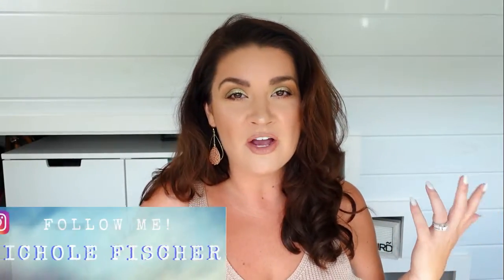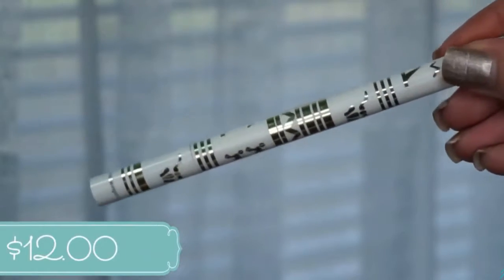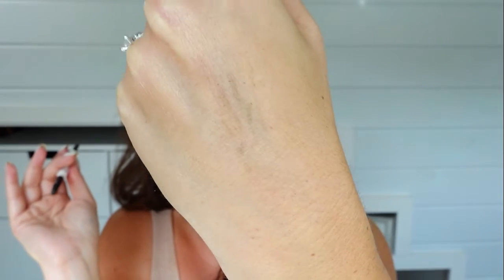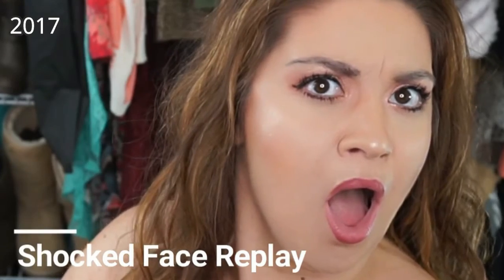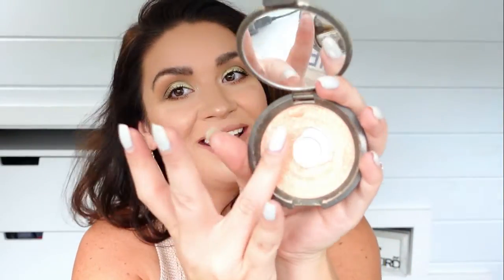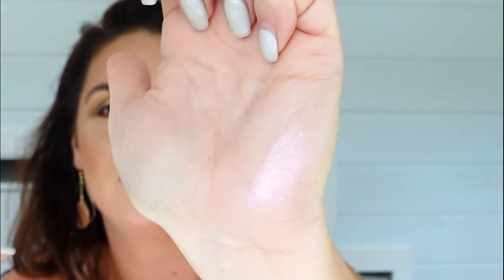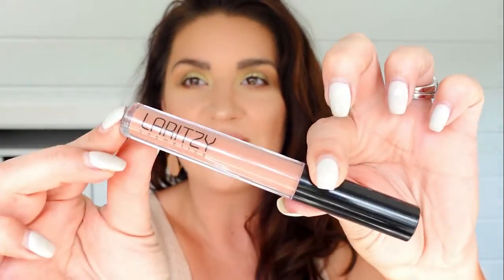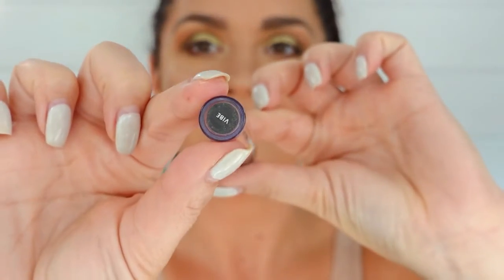💎Boxycharm Hidden Gems I Love & (Most) in My Collection!💎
👋 Hi Friends!
💎Today I'm going through my hidden gems with Boxycharm through the years! I have SO MANY goodies to tell you about!!! 💎 💎 💎

📦 ** WANT YOUR OWN BOXYCHARM? You can use my link, or go to Boxycharm's website!

💄 Products Mentioned:
- WinkyLux Universal Brow Pencil
- BrowGal Convertible Brow 02
- Browbar by Reema
- Laura Gellar Baked Blush- shade Tropic Hues
- Vintage by Jessica Liebeskind Illuminating Face Highlighter Set
- Steve Laurant Jelly Highlighter in Prosecco Please
- Artist Couture Loose Highlight
- Naked Cosmetics Holographic Highlighter Collection
-  **Moda Pro / Royal & Langnickle brushes
- IBY 3's Company Eyeshadow Trio
- Alamar Cosmetics Vol 1 palette & Brushes
- Ace Beaute Glimmer Shadows & Grandiose Palette
- Steve Laurant Lip Liner in Vogue
- Steve Laurant gloss in Posh
- Vintage by Jessica Liebeskind cashmere lip pencil - Mocha
- Laritzy Gloss in Vibe

Thanks!!
Nichole